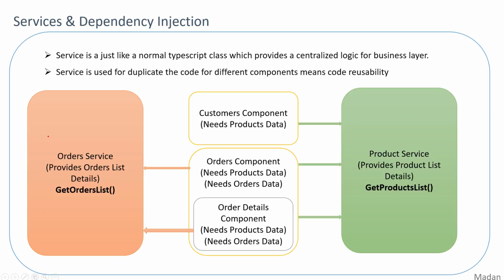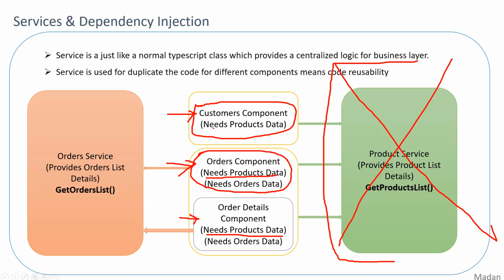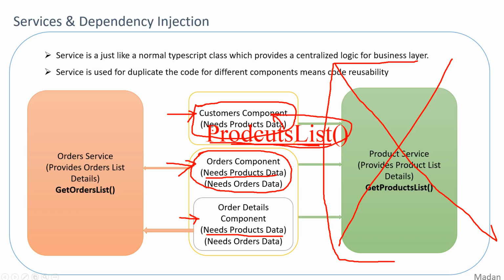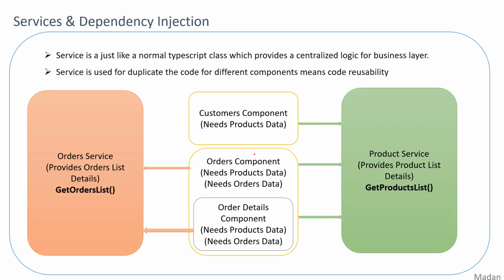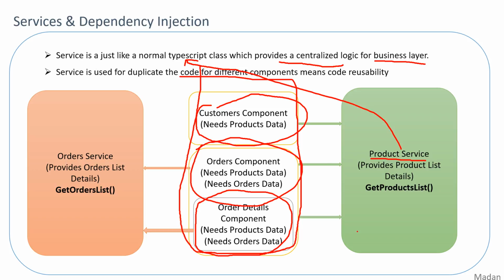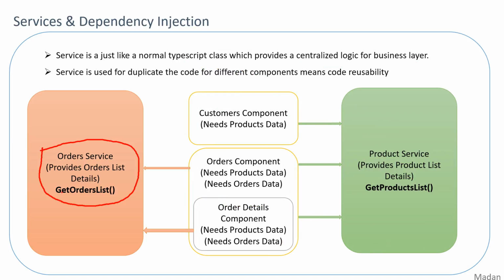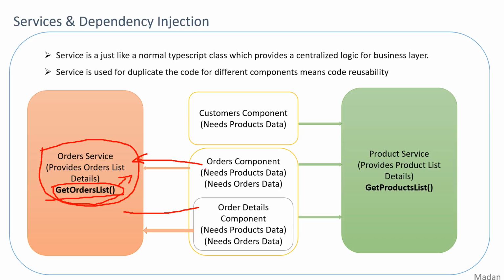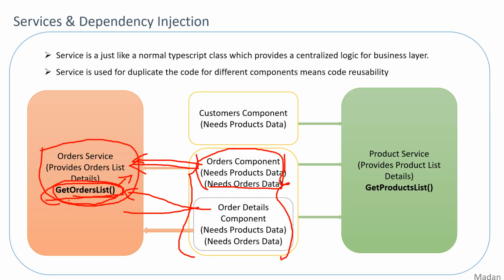Angular - Services Part 2 - Introduction